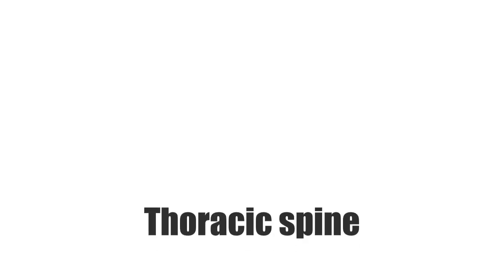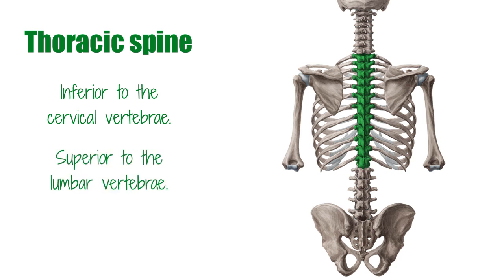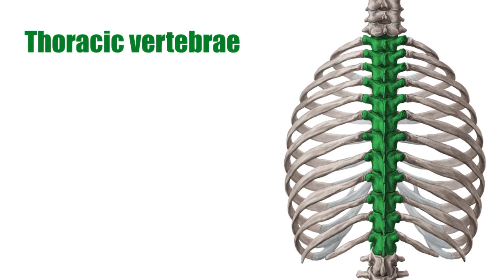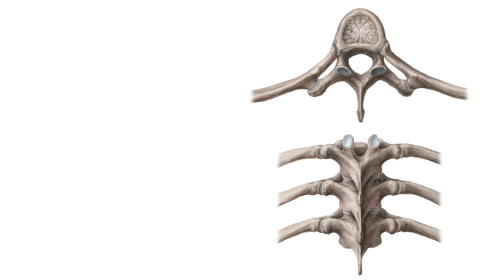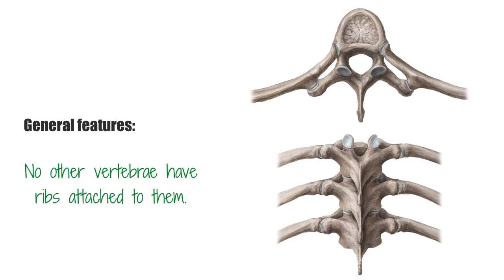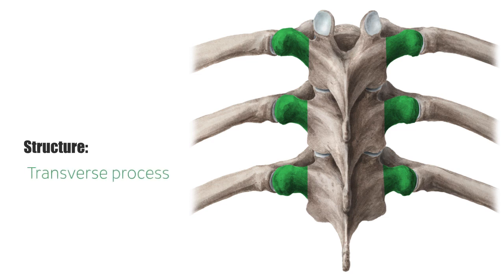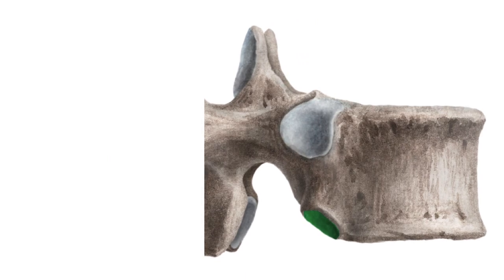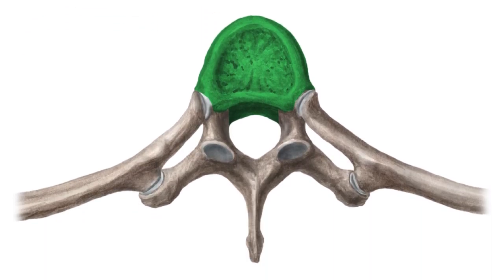Thoracic Spine - Definition & Components - Human Anatomy | Kenhub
This video discusses the anatomy of the thoracic spine: its definition, location and vertebral components. Take our quiz on the lumbar and thoracic spine

Oh, are you struggling with learning anatomy? We created the ★ Ultimate Anatomy Study Guide ★ to help you kick some gluteus maximus in any topic. Completely free.

The thoracic vertebrae are located in the middle section of the vertebal column, inferior to the cervical and superior to the lumbar vertebrae.

The vertebrae are separated by intervertebral discs of fibrocartilage, which are flexible cartilage discs located between the bodies of two adjacent vertebrae that allow movement in the spine and have a shock absorbing or cushioning function as well.

Distinguishing features of the thoracic vertebrae include the presence of costal facets on the sides of the bodies for articulation with the heads of the ribs, and facets on the transverse processes of all, except the 11th and 12th vertebrae, for articulation with the tubercles of the ribs. In addition, the spinous processes are relatively more pointed than other vertebrae, and angle sharply downward.

In this video we will go over the features of the thoracic vertebral column and its components, the thoracic vertebrae.

- 0:11 thoracic spine location
- 0:58 structure of thoracic vertebral column
- 1:48 distinguishing features of the thoracic vertebrae

Want to test your knowledge on the thoracic and lumbar parts of the vertebral column? Take this quiz

Read more on the thoracic spine in our free article for additional information allowing you to dive deeper into the topic and complete this study unit

For more engaging video tutorials, interactive quizzes, articles and an atlas of Human anatomy and histology, go